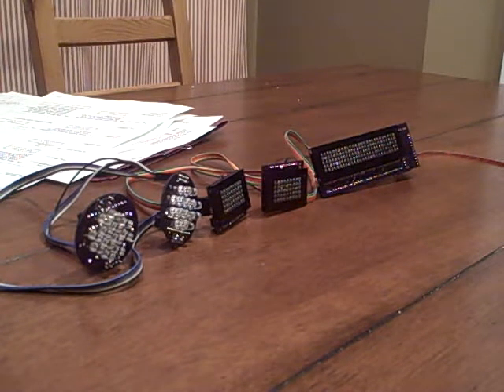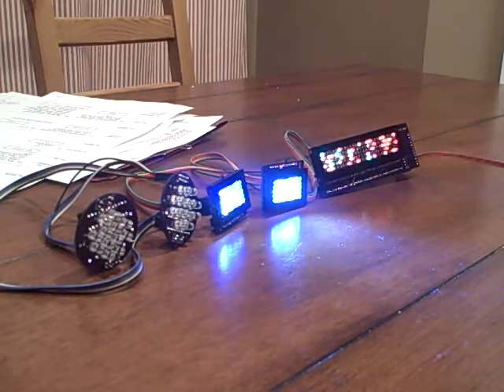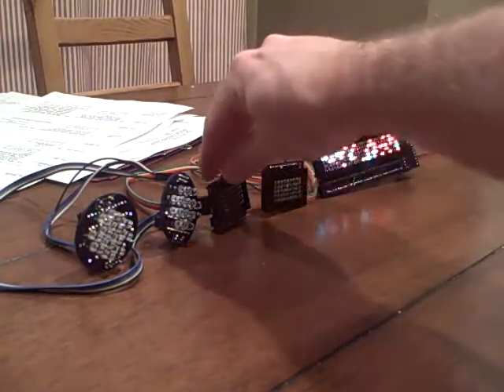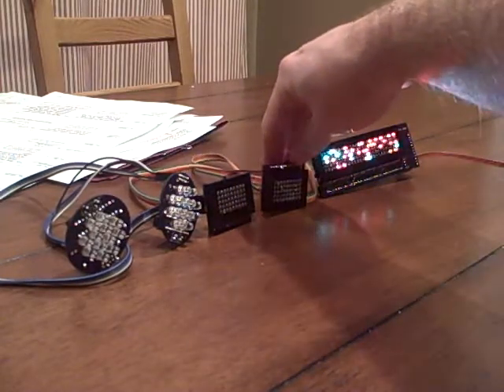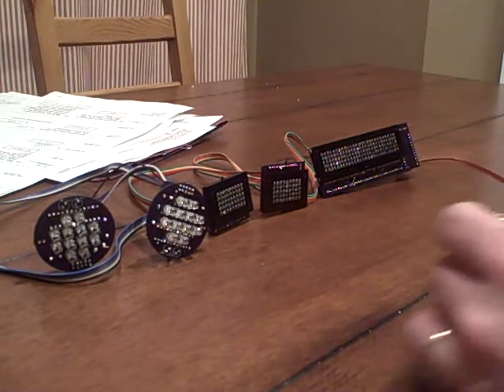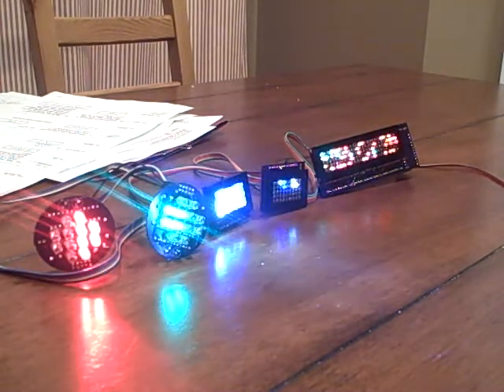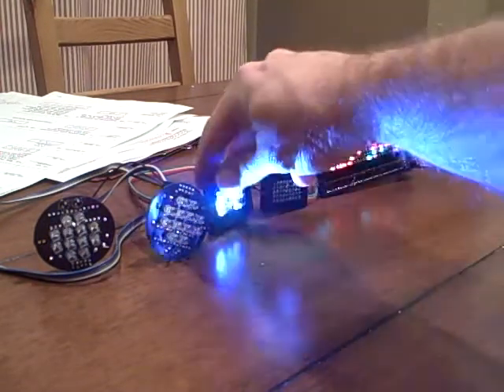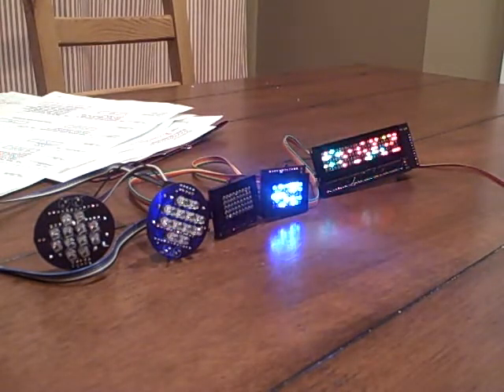Teeces Logics V3 Help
I need some help with the lighting on my R2-D2.